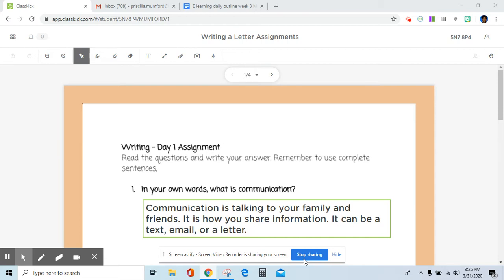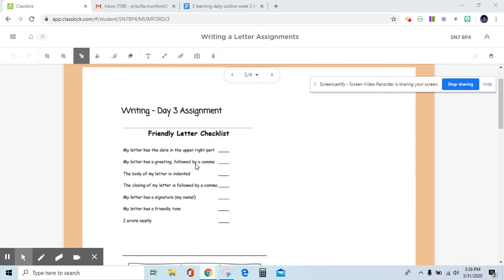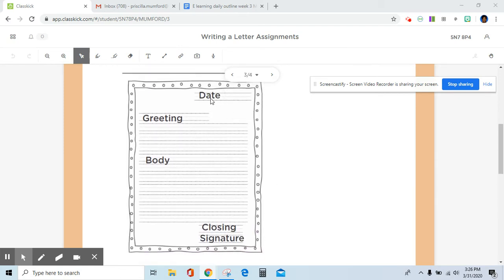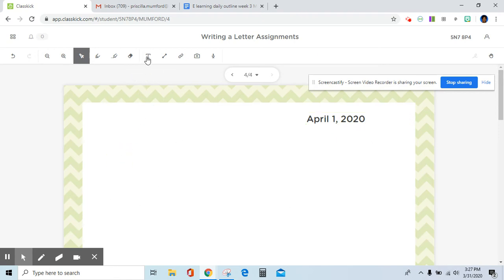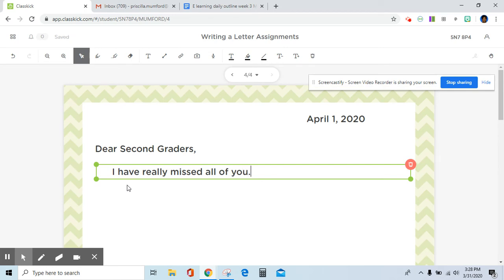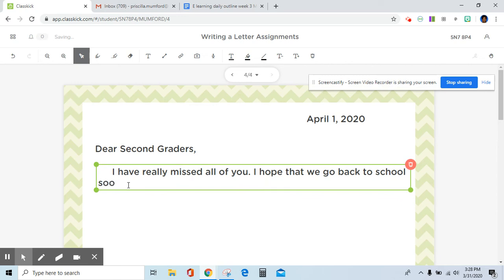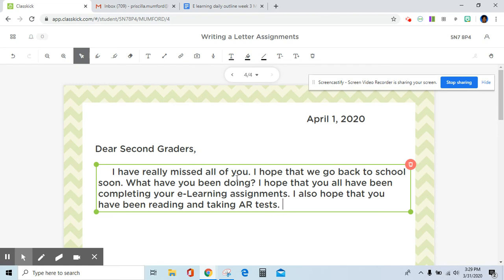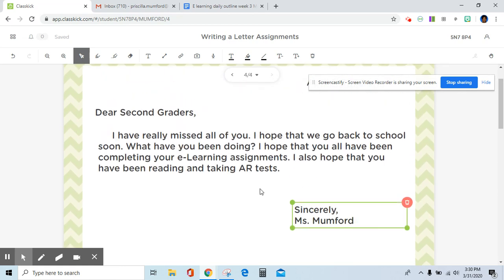CLASSKICK: WRITING LETTER - HOW TO